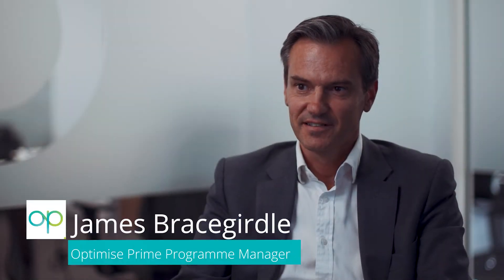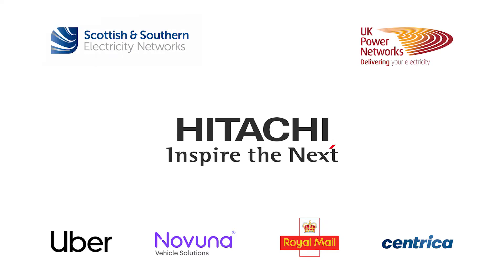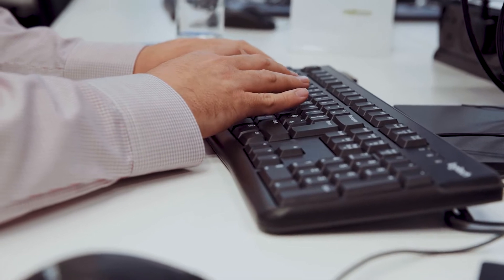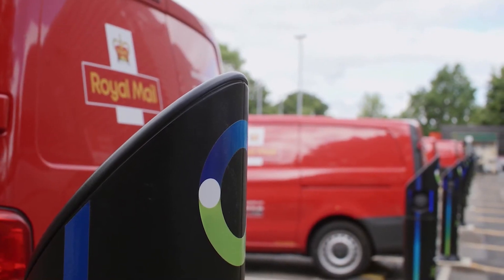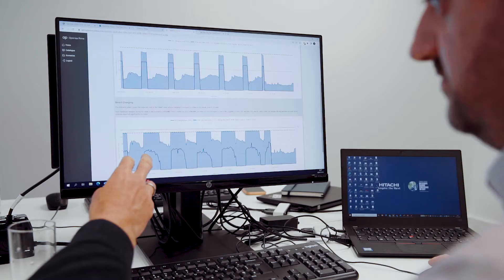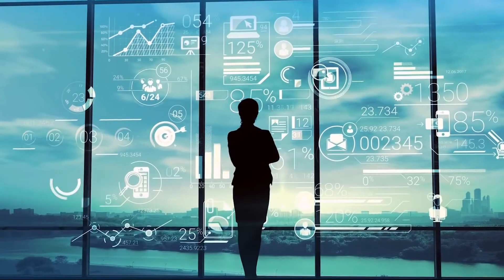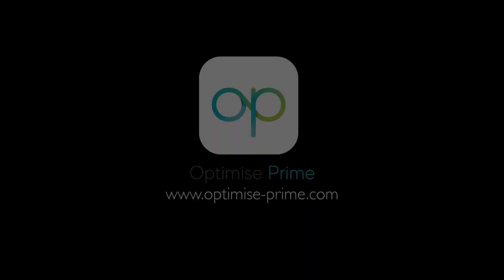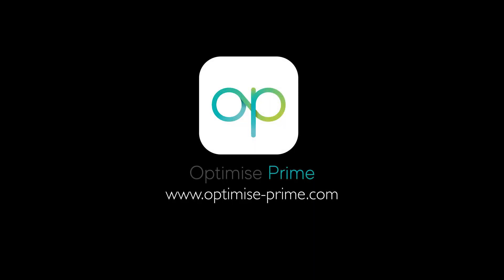Introducing Optimise Prime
Video introducing Optimise Prime, a Network Innovation Competition funded project working with UK distribution network operators, fleets and technology providers to help accelerate the transition of commercial fleets to EVs.